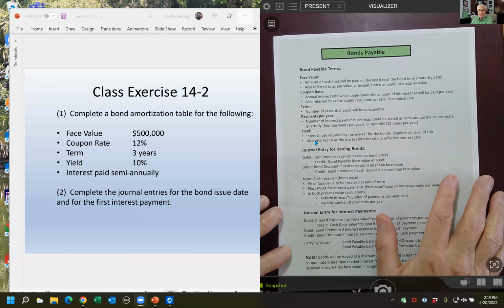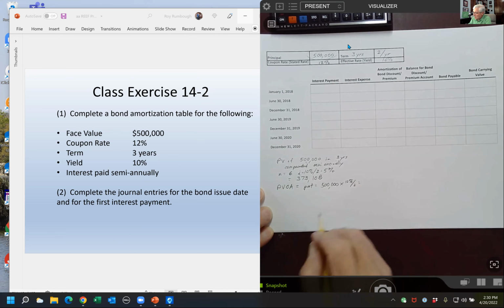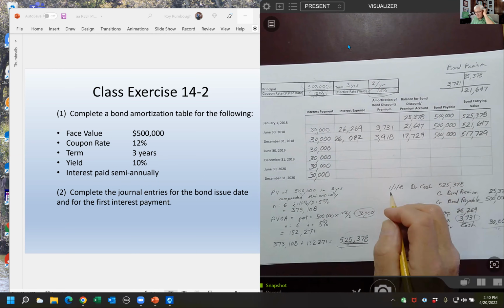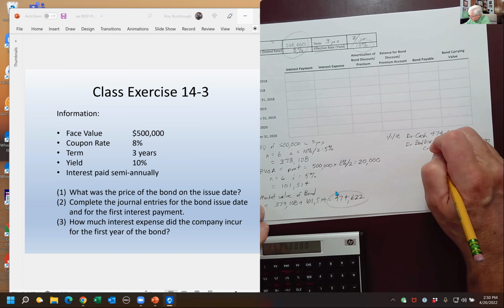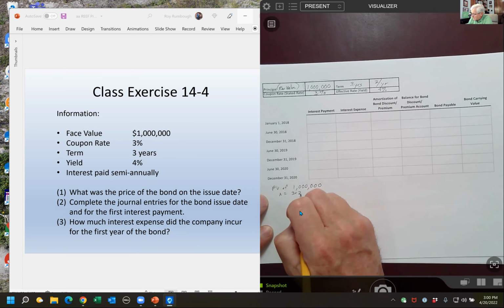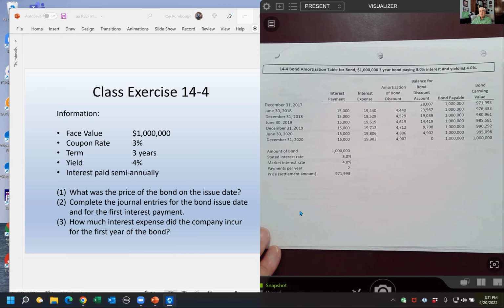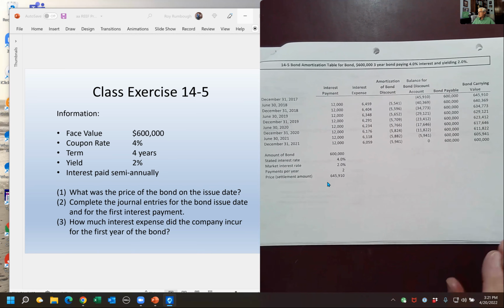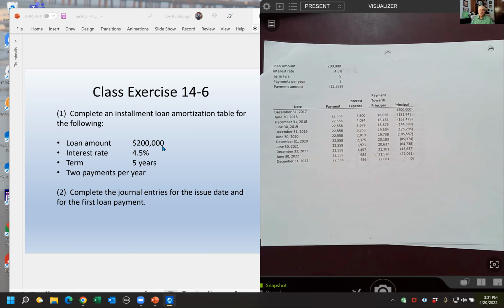Intermediate Accounting: Bonds Payable and Installment Notes Problems (14b)